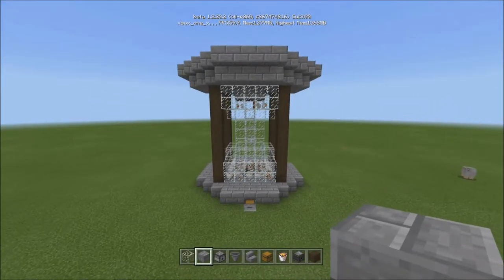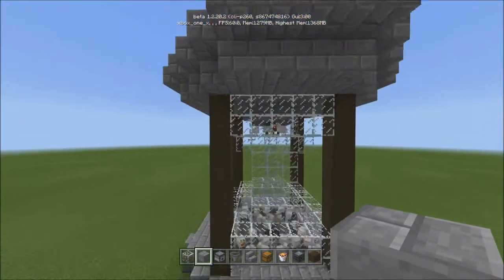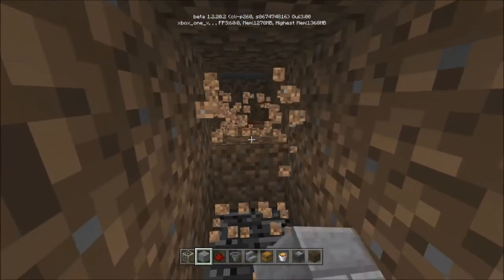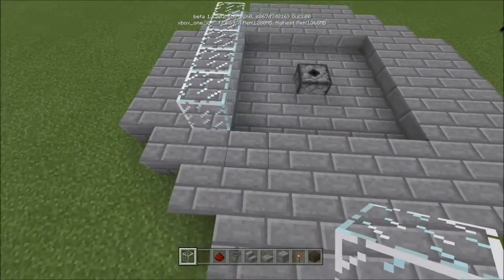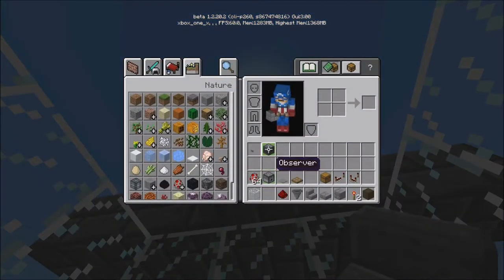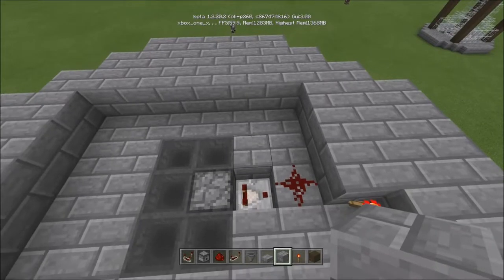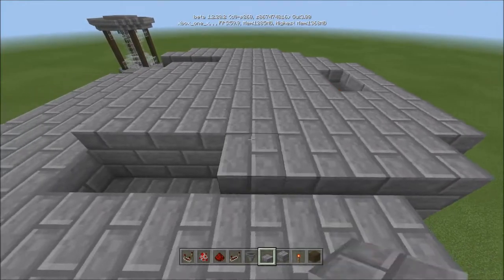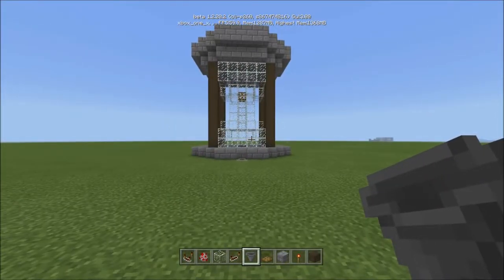Hour Glass Chicken Farm Tutorial [Minecraft Bedrock Edition][MCPE]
This is my FULL tutorial on how to make a simple and easy automatic chicken farm to get cooked chicken and feathers in your survival world.

Bedrock Edition 1.15/1.16/1.17 (also known as the Bedrock Version or just Bedrock) refers to the multi-platform family of editions of Minecraft developed by Mojang AB, Xbox Game Studios, 4J Studios, and SkyBox Labs. Prior to this term, as the engine originated with Pocket Edition, this entire product family was referred to as "Pocket Edition", "MCPE", or "Pocket/Windows 10 Edition".

All Bedrock editions of Minecraft use the title Minecraft with no subtitle. Before the Better Together Update, they had different subtitles on each platform, including Pocket Edition (for all mobile platforms), Windows 10 Edition & Xbox One Edition. Nintendo Switch Edition, and PlayStation 4 Edition were originally part of Legacy Console Edition before the Better Together Update, and their features had to be ported to Bedrock Edition.

The objective of the game remains the same as its Java Edition and Legacy Console Edition counterparts, where players can build virtual realities in a sandbox-like environment. Like them, Bedrock Edition has survival elements such as hunger and brewing, and the Nether and the End dimensions. The multiplayer mode is cross-platform compatible between all supported devices